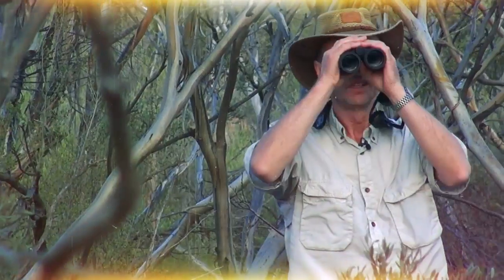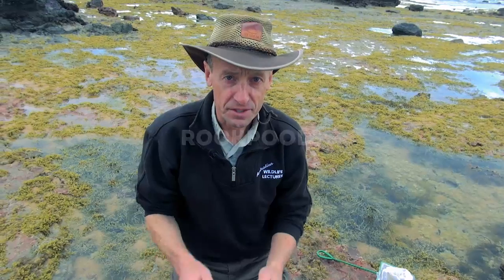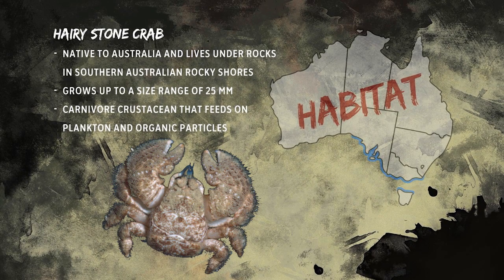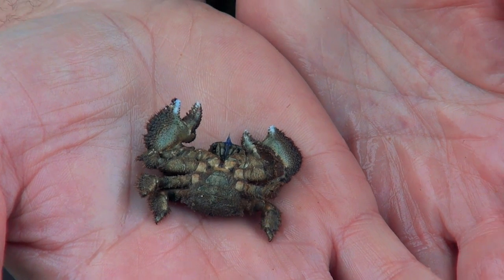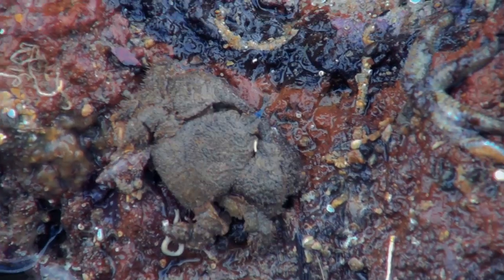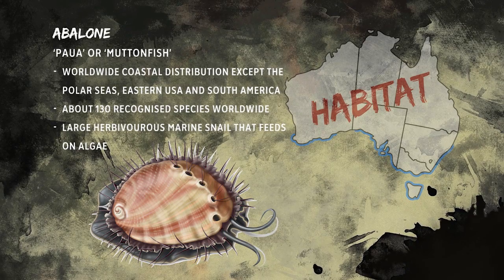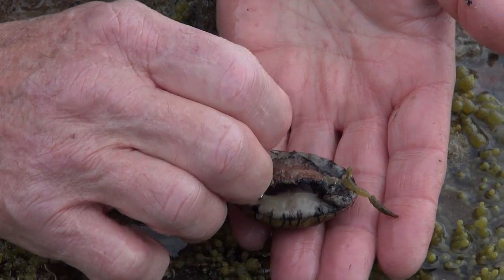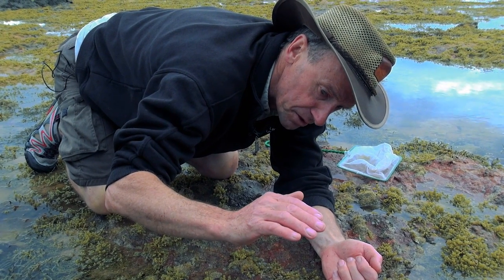Wildlife Wanderings - Rock pools Ep 5 - Hairy Stone Crab & Abalone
In this episode at the rock pools, wildlife expert Andrew Wegener takes a closer look at the Hairy Stone Crab & Abalone